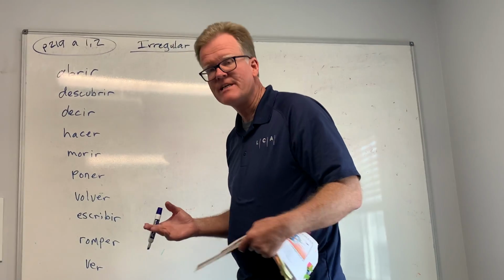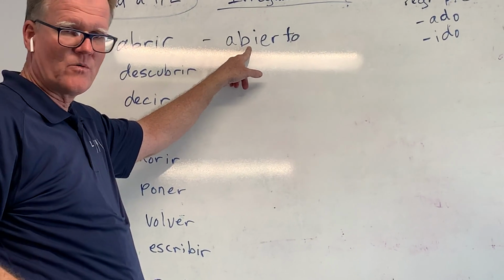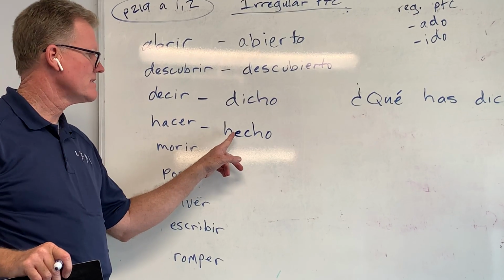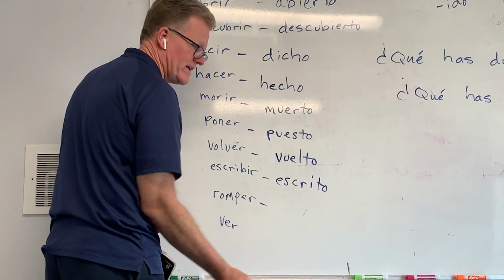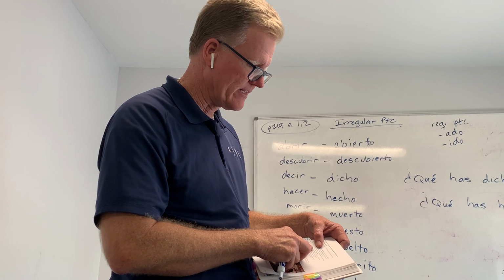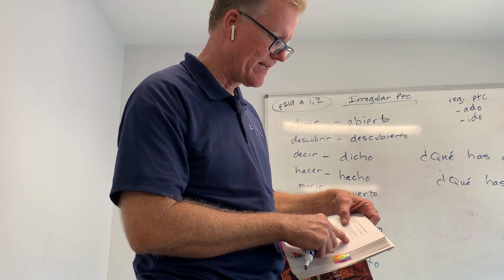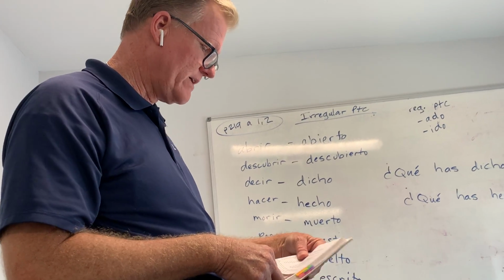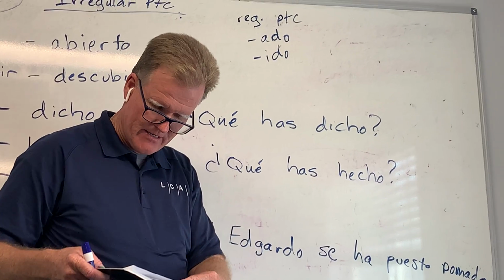p 219 a 1,2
Yeah, more Span 2 stuff.